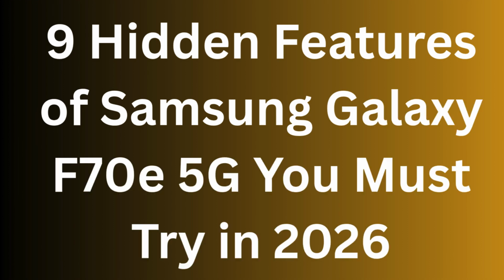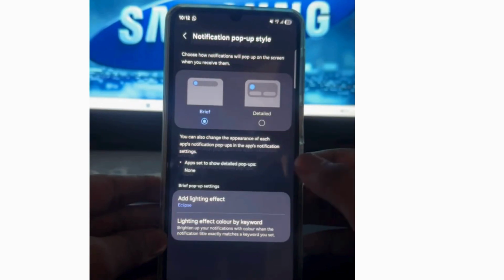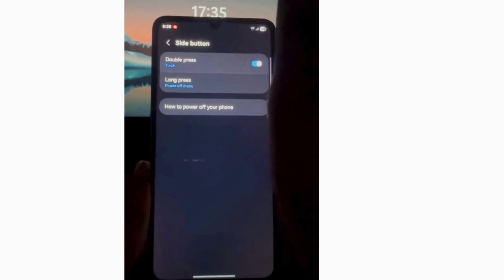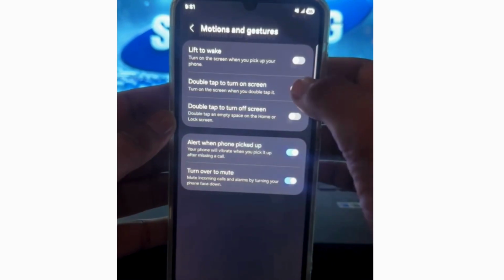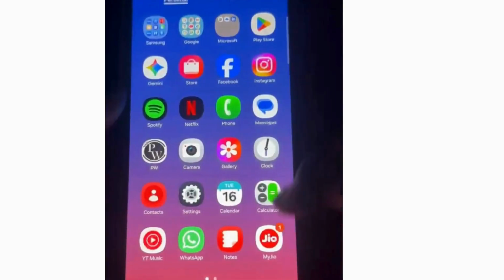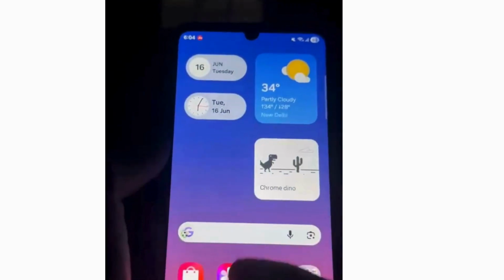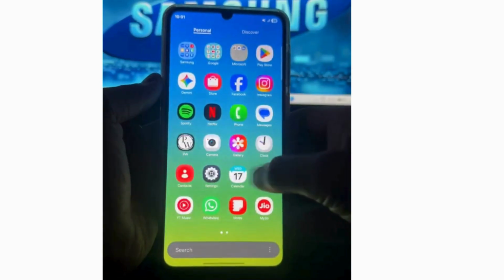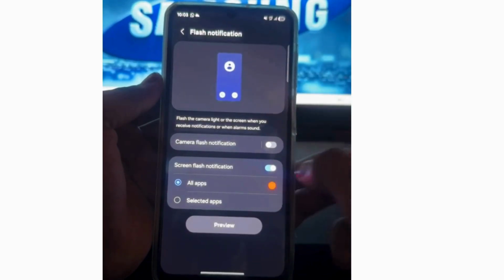9 Hidden Features of Samsung Galaxy F70e 5G You Must Try in 2026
Samsung Galaxy F70e 5G Hidden Settings You Should Enable. Discover 9 hidden features of the Samsung Galaxy F70e 5G that can improve your smartphone experience. From powerful multitasking tools to smart gestures and customization options, these features will help you get more out of your Samsung Galaxy device.

In This Video:

Double Tap to Wake & Sleep
Swipe for Split Screen
Pop-Up View (Floating Windows)
Notification Flash Alerts
Lift to Wake
Side Key Customization
Adaptive Brightness
Brief & Detailed Notification Styles
Home Screen Widgets & Customization

Whether you're a new Samsung user or a long-time Galaxy fan, these tips and tricks can help you unlock the full potential of your Samsung Galaxy F70e 5G.